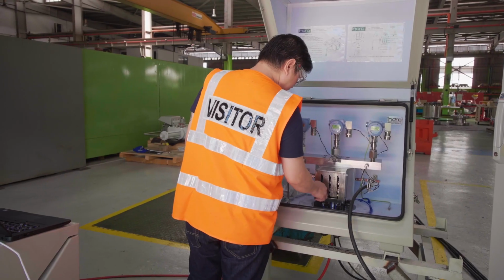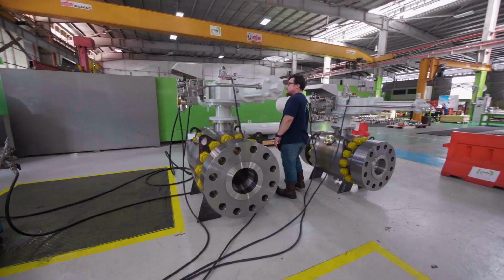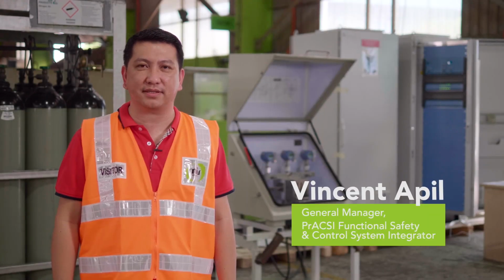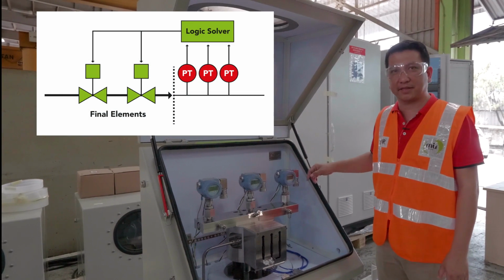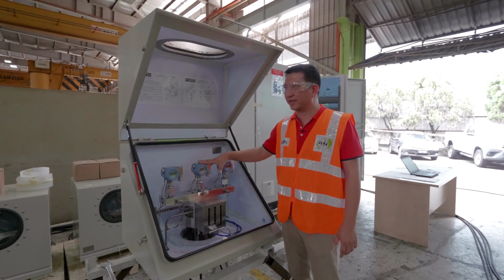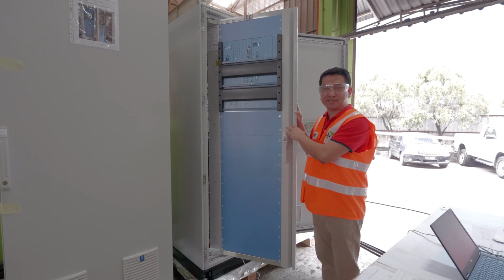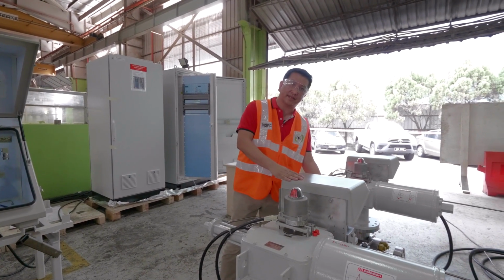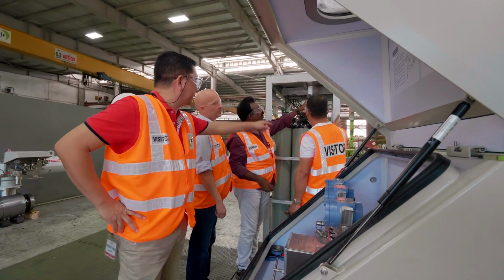IFAT OF HIPPS SYSTEMS AT MIR VALVE MALAYSIA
Integral FAT of 3 HIPPS Systems consisting of Ball Valves + Actuators + Controls + Pressure Transmitters + HIMB + Logic Solver including Loop Testing and SIL 3 Certification by 3rd Party at MIR VALVE HQ & Plant in Malaysia. Installation: Onshore Abu Dhabi